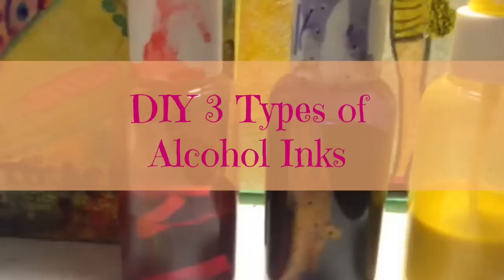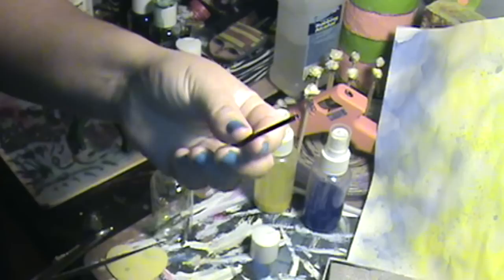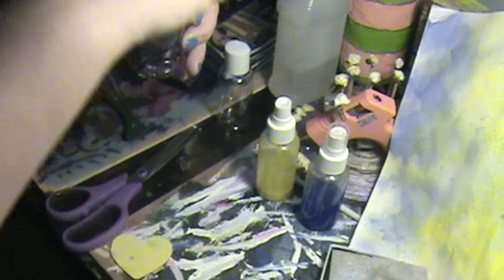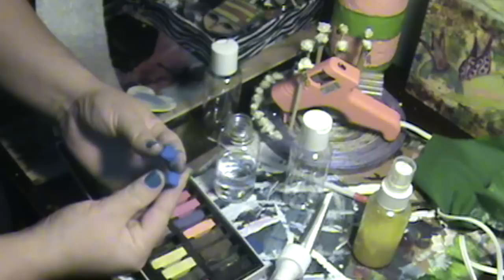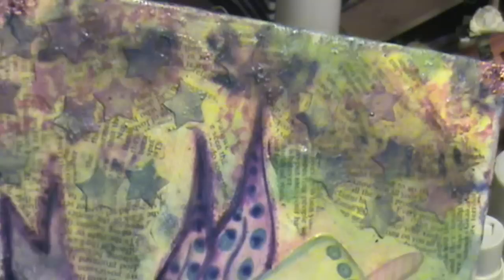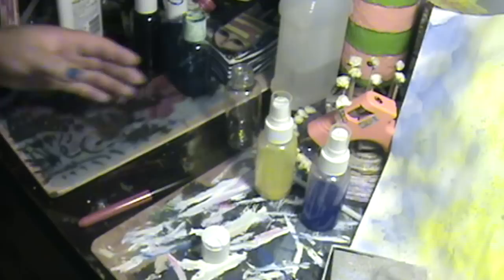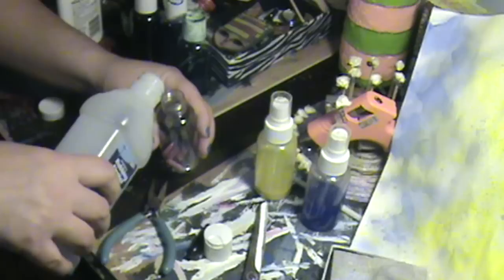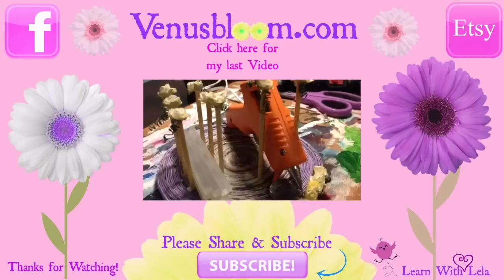3 Types of Alcohol Inks DIY unique recipes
Hi!
In this tutorial I will show you how to make 3 easy alcohol inks.
These inks are very easy to make and super affordable.
They are also versatile and simple to use, a little goes a long way...

If you like my videos and would like to see more please let me know =)